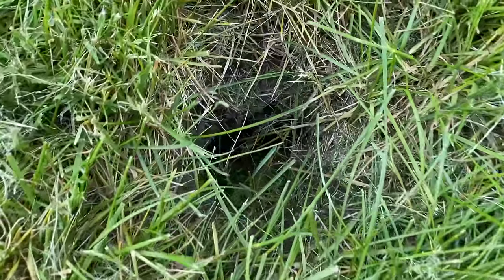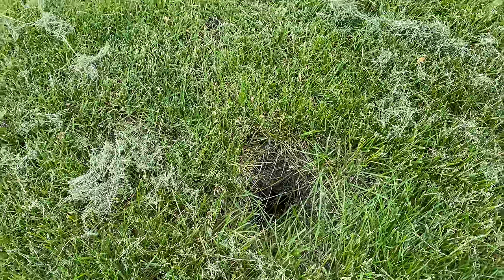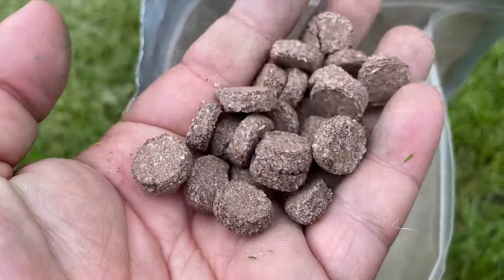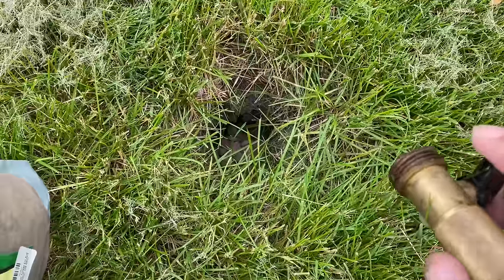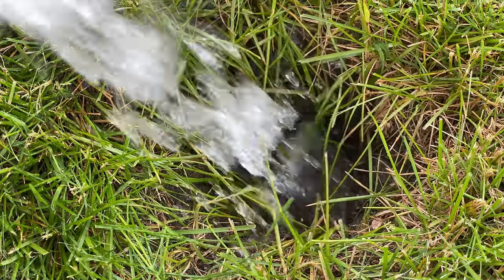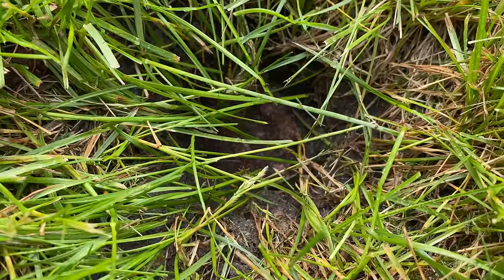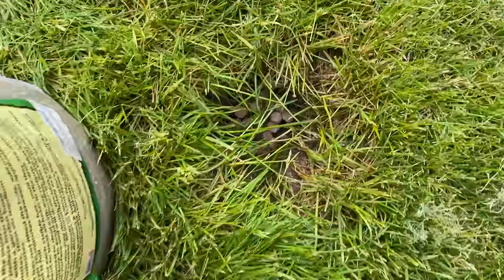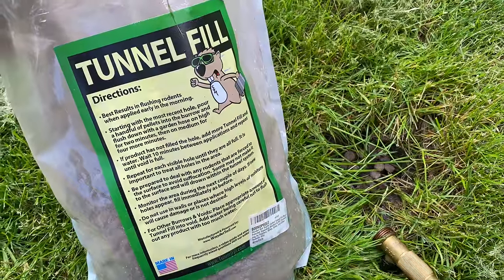How to Easily Fill a Gopher Hole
Wonder Soil Expanding Tunnel Fill – Fills Tunnels of Gophers, Moles, Squirrels, Ground Hogs, Woodchucks, Voles, Skunks, Badgers, Rabbits – Bag Fills 200 Linear Feet – Non-toxic, Family and Pet Safe
Brand: Wonder Soil

BACKFILL BURROWS Tunnel Fill can be used with any animal burrow including gophers, moles, squirrels, ground hogs, woodchucks, voles, skunks, badgers, rabbits, and more!
EASY TO USE Pour Tunnel Fill into any burrow then flush with water! Tunnel Fill will expand and drive out any remaining animals!
ALL NATURAL Tunnel Fill is made from a mixture of coco coir, natural pest deterring spices, and other natural ingredients. Biodegradable, non-toxic, family and pet safe!
HEAVY DUTY RESEALABLE BAG Use what you need and save the rest for later! Keeping your soil dry will keep the bugs and bacteria out!
PROUDLY MADE IN USA By a woman owned small business! Manufactured and shipped from Las Vegas, NV USA! Patent Protected.

wonder soil logo
gopher in hole
Tunnel Fill is a patented rodent repellent made from coco coir, natural spices, and water absorbing polymers!

mole hill
spices
girl with dog
Prevents Landscape Damage!
Tunnel Fill expands to fill the animal burrow instantly when water is added! Prevent landscape or yard damage by filling otherwise empty tunnels!

Repels with Natural Spices!
Tunnel Fill uses natural spices to deter rodents from coming back! The applesauce consistency prevents rodents from digging it out!

Non-toxic, family & pet safe!
Tunnel Fill is non-toxic, family and pet safe! There is no special license required for using Tunnel Fill!

tunnel fill display
Use for: gophers, moles, squirrels, ground hogs, woodchucks, voles, skunks, badgers, bees and more!
Expands instantly when water is added
Backfills and closes off rodent burrows/tunnels
Flushes rodents out of burrows by expanding to completely fill up tunnels
Fixes ground erosion by filling empty tunnels
Simple recipe of coco coir, natural spices, and water absorbing polymers
tunnel fill demo
How to Use - Find Entrance/Exit Holes
Find the entrance/exit holes to the rodent's burrow and open them up with a shovel. Pour a handful of Tunnel Fill wafers down the hole then start flushing them with your hose. It is important to wait after you add water for the product to fully expand.

tunnel fill demo
Tunnel Fill Water
tunnel fill complete

This item Wonder Soil Expanding Tunnel Fill – Fills Tunnels of Gophers, Moles, Squirrels, Ground Hogs, Woodchucks, Voles, Skunks, Badgers, Rabbits – Bag Fills 200 Linear Feet – Non-toxic, Family and Pet Safe
Wonder Soil Expanding Tunnel Fill and Tunnel Plug Combo – Fills Tunnels of Gophers, Moles, Squirrels, Ground Hogs, Woodchucks, Voles, Skunks, Badgers, Rabbits – Non-Toxic, Family and Pet Safe
Wonder Soil Expanding Tunnel Fill – Fills Tunnels of Gophers, Moles, Squirrels, Ground Hogs, Woodchucks, Voles, Skunks, Badgers, Rabbits – Tube Fills 50 Linear Feet – Non-Toxic, Family and Pet Safe
Jonathan Green 12192 Coverage Love Your Soil, 1,000 sq. ft, Natural Organic
Scotts 0.75 cu. ft. Premium Topsoil
Scotts 0.75 cu. ft. Premium Topsoil Expedition Money LLC